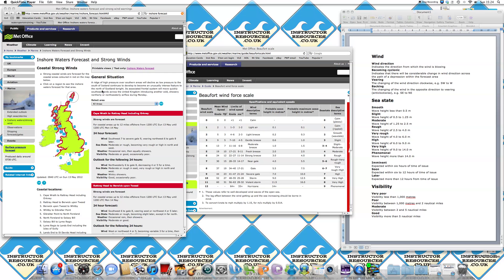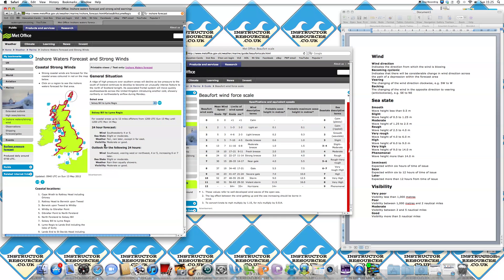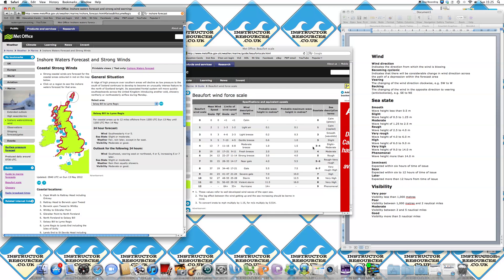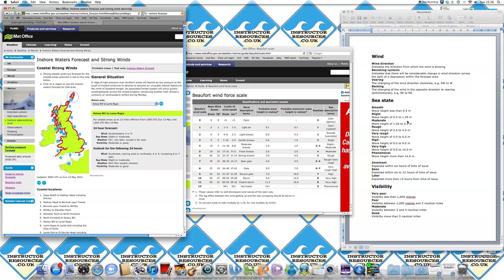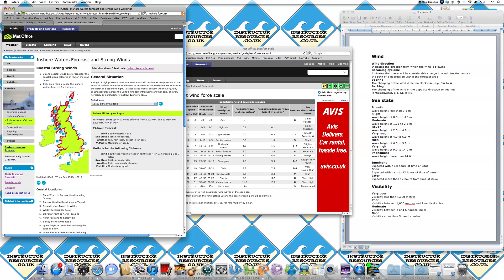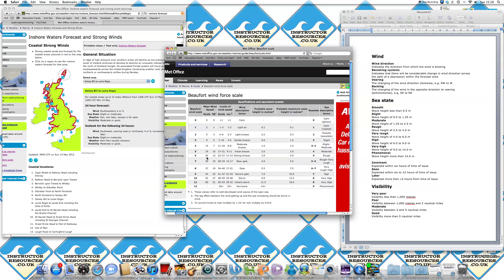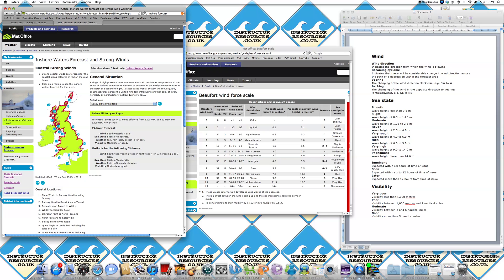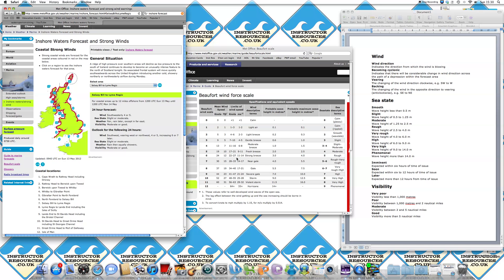Inshore forecast tutorial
Tutorial on reading and interpreting an inshore marine forecast